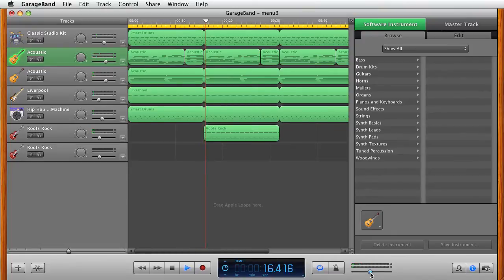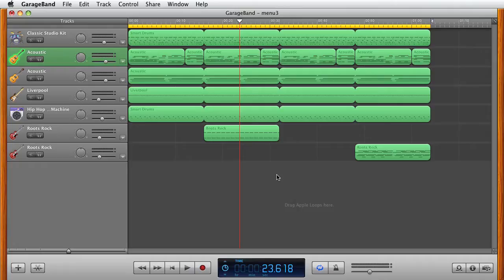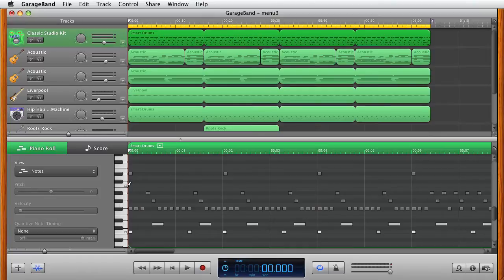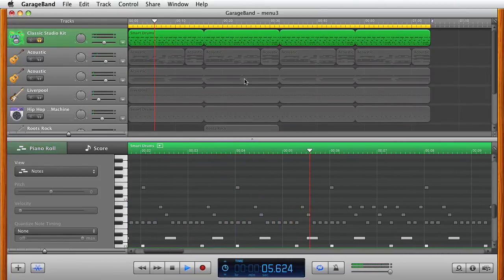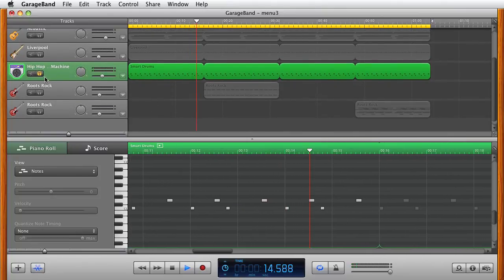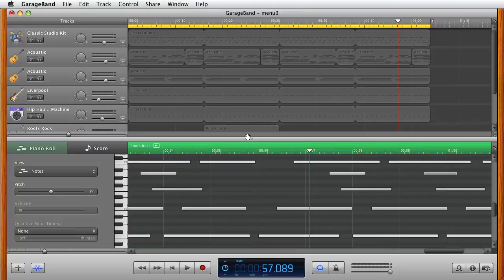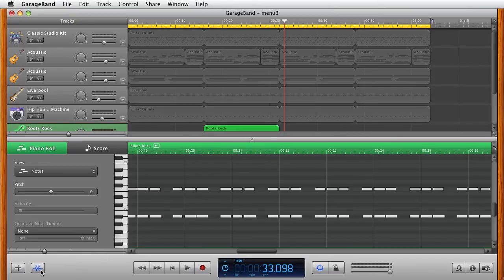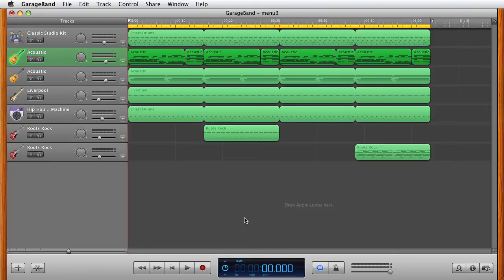[TDCS] Garageband PianoRoll Intro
In this video, I discuss the piano roll.  We take a look at an existing Piano Roll project of mine, and look at the tracks individually.  We even change a drum track in order to demonstrate the piano roll usage.  Finally, we discuss the Score view of a track, and how you can manipulate the music in that view.  Next tutorial we will create a custom piano roll song.